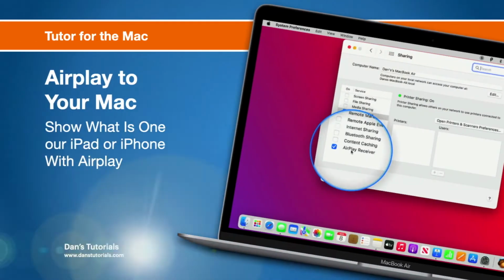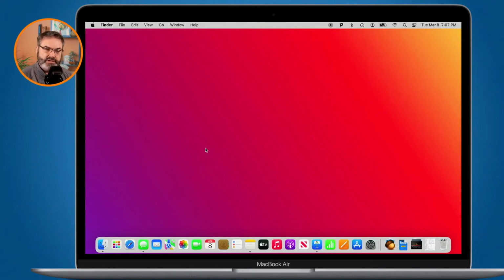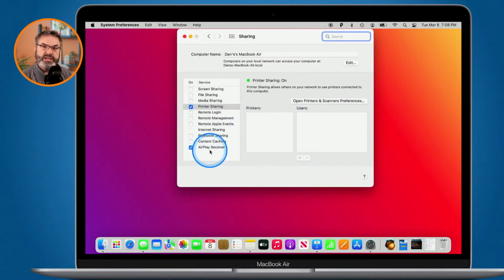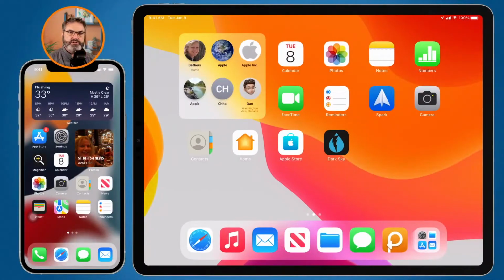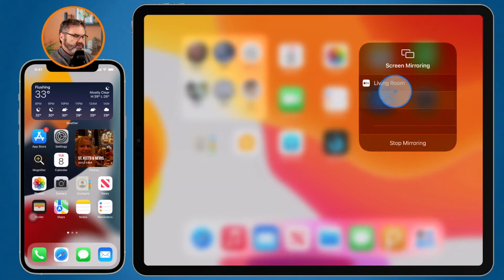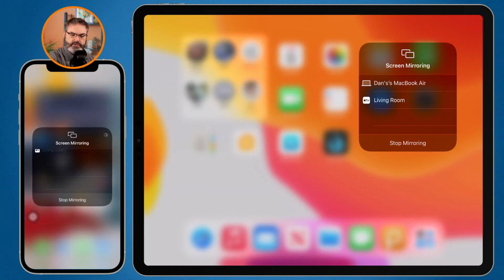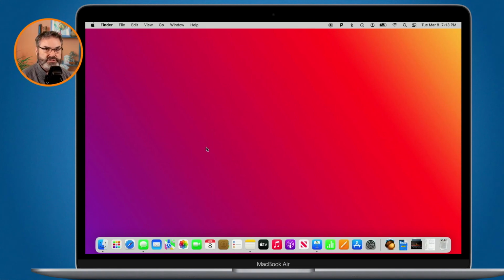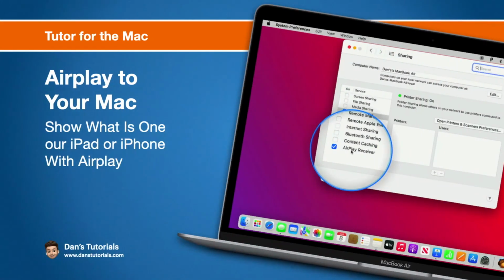How to AirPlay from your iPad or iPhone to your Mac (new in macOS Monterey]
With macOS Monterey, Apple introduced AirPlay to the Mac! With AirPlay, you can play whatever is on your iPad or iPhone directly on your Mac. In this video, I show you where you can turn this feature on and off (it can cause conflicts with specific apps that mimic AirPlay), and how you can find your Mac on an iPad and iPhone to AirPlay on.